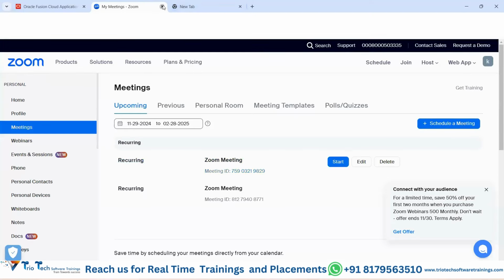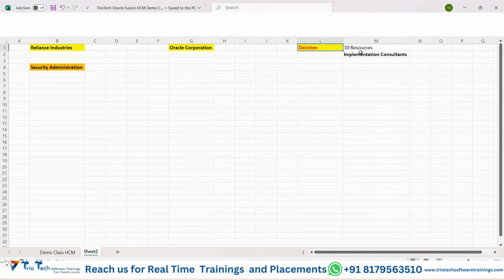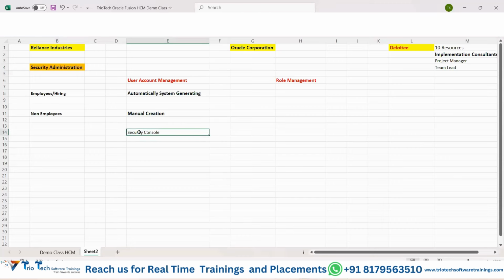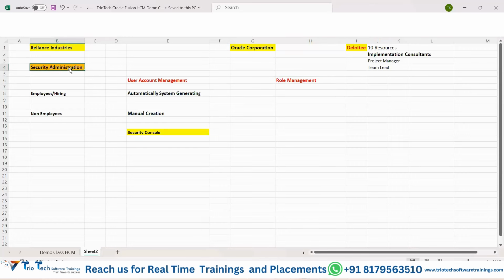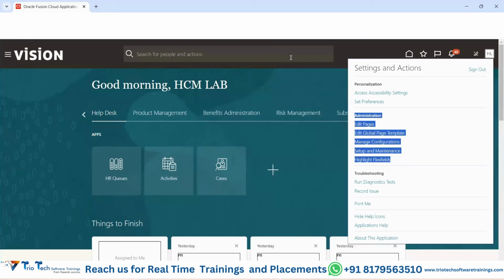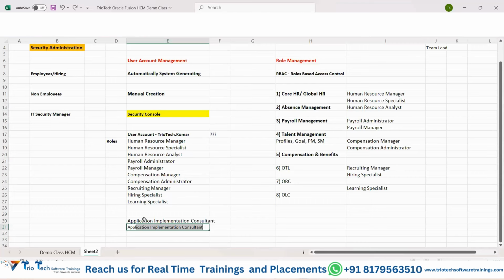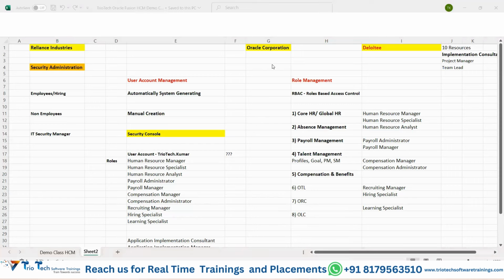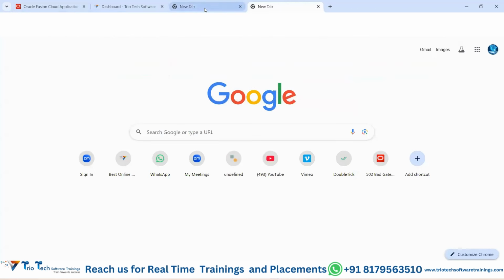Best Oracle Fusion Cloud HCM Online Training | Oracle Fusion Cloud HCM Certification Demo -3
Are you ready to enhance your HR expertise with top-notch Oracle HCM Cloud training? TrioTech offers a comprehensive Oracle Fusion HCM Cloud Online Training program, meticulously crafted to equip HR professionals, IT developers, and project managers with the essential knowledge and tools to thrive in the competitive HR field.

🔑 Why Choose Our Oracle HCM Training?
Live Demonstrations: Experience Oracle Fusion HCM in action and discover how it streamlines HR processes.
Hands-On Learning: Solidify your skills by applying knowledge to real-world scenarios.
Expert Instructors: Gain insights and guidance from seasoned HR professionals.

📚 Course Features:
Over 90 hours of immersive training across 3 months
Lifetime access to training materials
5 months of private server access for independent practice
Career support including resume building, mock interviews, and job referrals

This course is perfect for HR professionals looking to enhance their skills, IT developers and project managers interested in HR solutions, and anyone eager to master Oracle Fusion HCM.
Start Your Journey to HR Excellence!
Don’t miss this opportunity to acquire in-demand Oracle HCM skills and boost your career.

About TrioTech:
TrioTech is committed to empowering HR and IT professionals through Oracle Fusion HCM Cloud Online Training, preparing them for successful careers.

Facebook: Oracle Fusion HCM Trainings

Let’s shape the future of HR together with Oracle HCM Cloud Training!